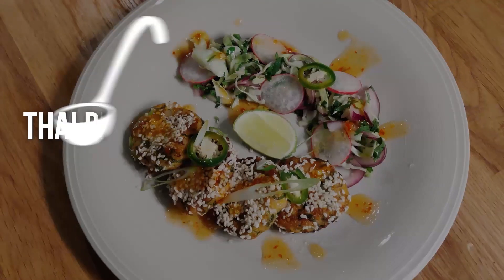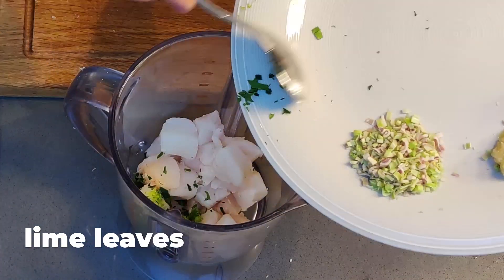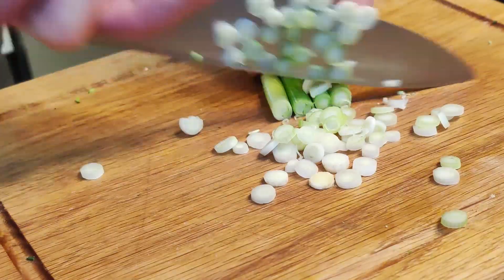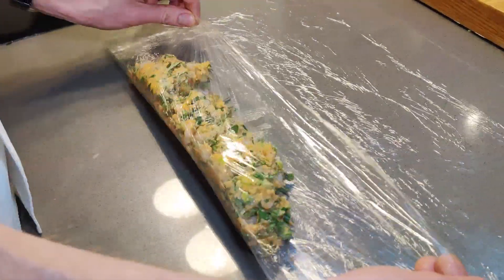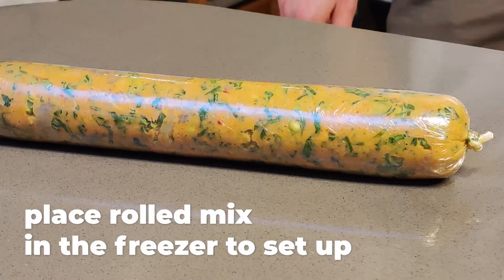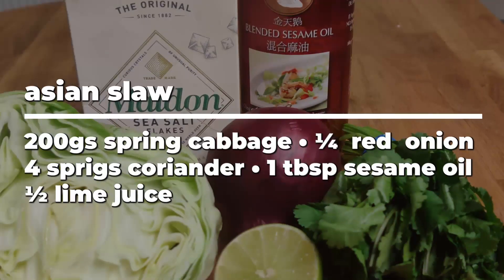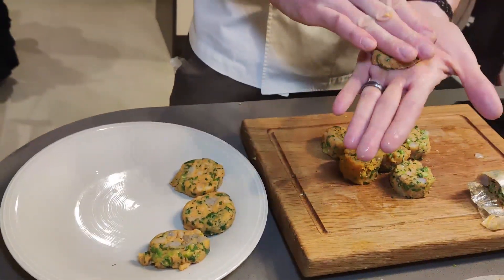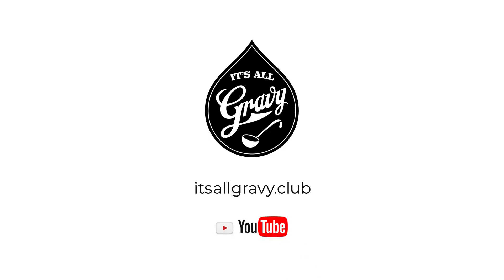Thai prawn sesame seed fish cakes, 'HOW TO' video recipe.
'How-to' make spicy Thai prawn sesame seed fish cakes video recipe.

Thai prawn sesame seed fish cakes (METHOD)

Fish cakes
- Grate garlic, ginger, lime zest. Then chop lemongrass, chillies and lime leaves
- Dice flaky white fish, add with fish sauce, sesame oil, red curry paste, sugar, egg, lime juice
- Blend all ingredients until smooth then remove and place in a large bowl
- Dice tiger prawns, green beans, spring onions, basil and coriander and combine with fish cake mix with some small cooked prawns, mixed thoroughly
- Roll your fishcakes into large sausage shapes tie both ends then place in the freezer for an hour
- Slice your fish cakes into 2cm discs remove cling film and press into patties
- Fry in a neutral oil on a medium heat until coloured on both sides
- Drain onto kitchen paper and liberally cover with sesame seeds

(Fish cakes ingredients)
2 cloves garlic *
15gs ginger *
3 kaffir lime leaves *
1 brids-eye chillies *
1 zest and juice of lime *
1 stick lemon grass *
400gs hake *
150g raw tiger prawns
100g small cooked prawns
1 tbsp fish sauce *
1tbsp sesame oil *
1 tbsp red curry paste *
1 tsp sugar *
1 egg *
3 spring onions *
10 green beans *
4 sprigs basil *
15 sprigs coriander *

Chilli sauce
- Grate ginger & garlic, dice chillies then blend with water, cider vinegar, sugar, lime juice, salt and fish sauce
- Once blended bring to a boil and simmer for 3 minutes
- Add water to corn flour and mix until incorporated then add to your sauce
- Simmer sauce with corn flour for a further 2 minutes then let cool

(Chilli sauce ingredients)
25mls water *
85mls cider vinegar *
125g sugar *
2 tbsp fish sauce *
2 cloves garlic *
1 large mild chilli *
2 brids eye chillis *
15gs  fresh ginger  *
1 lime juice *
1 tbsp corn flour *

Asian slaw
- Chop red onion, cabbage, coriander season with sesame oil, add the lime juice and salt just before serving

(Asian slaw ingredients)
200gs spring cabbage *
 ¼  red  onion *
4 sprigs coriander *
1 tbsp sesame oil *
½ lime juice *

Garnish
- Sliced spring onions, radish, lime wedge, and generously cover with chilli sauce

(Garnish with)
- Diced radish